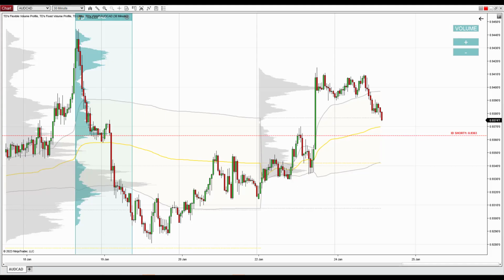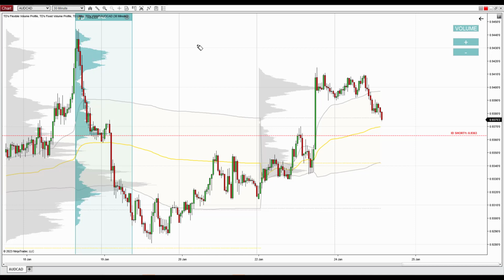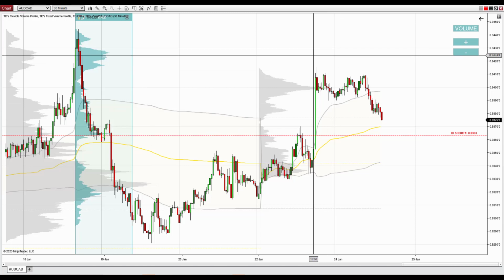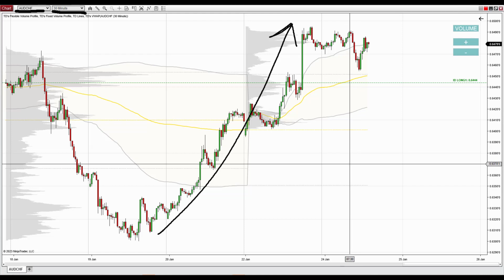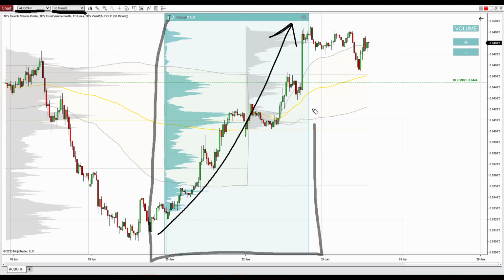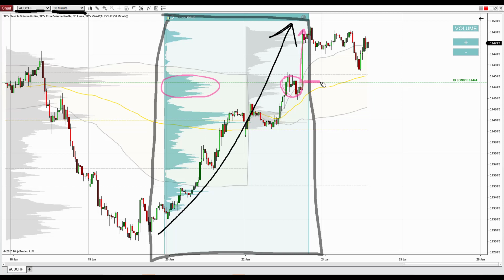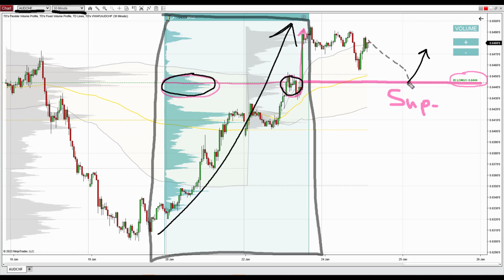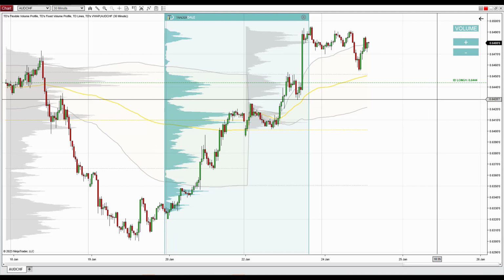AUD/CHF: Volume Profile Analysis (+ Trade Recap)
Introduction                                 (0:00)
Trade Recap (AUD/CAD)           (0:15)
Volume Profile Analysis            (1:55)
Further Education                       (4:01)

Happy trading!
-Dale